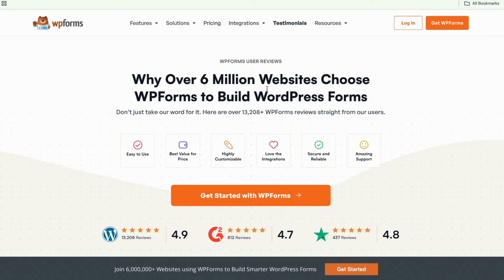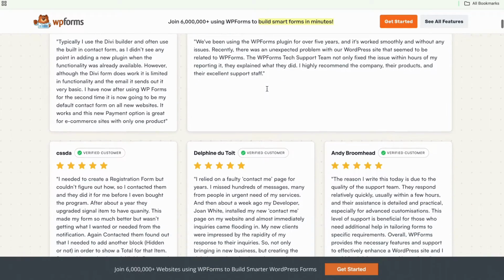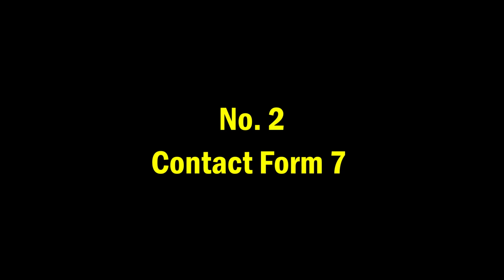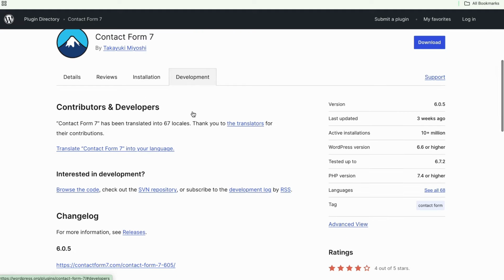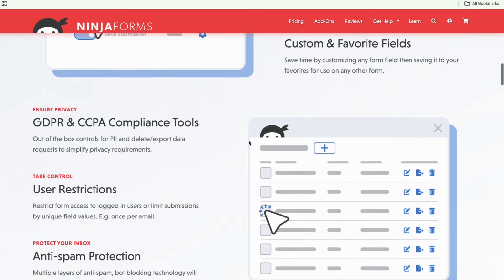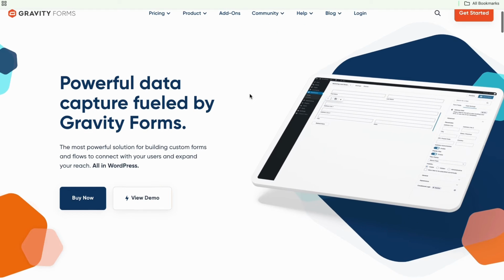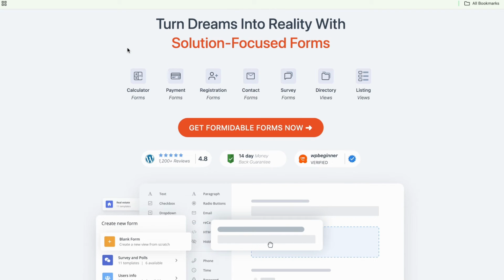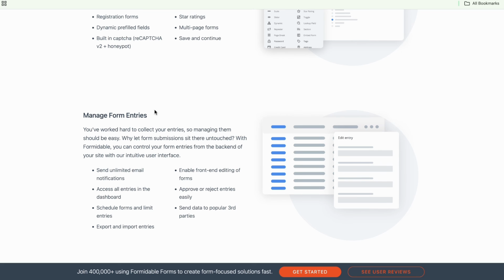Top 5 WordPress Contact Form Plugins: Features, Pros & Cons 2025